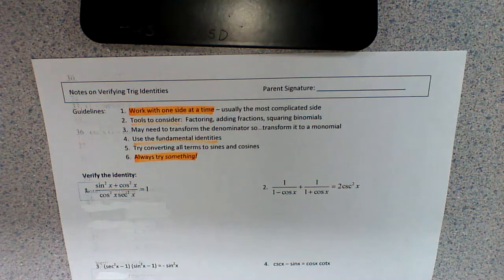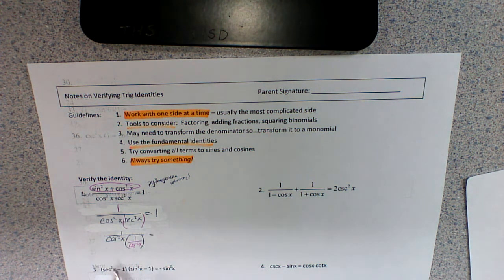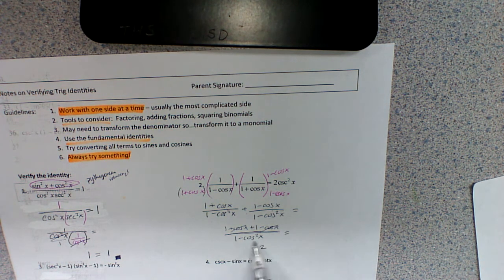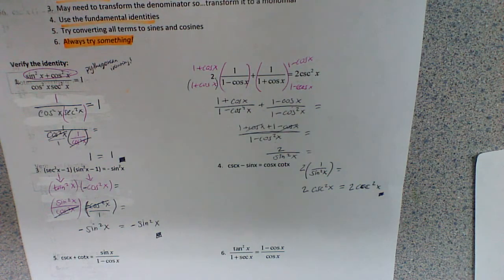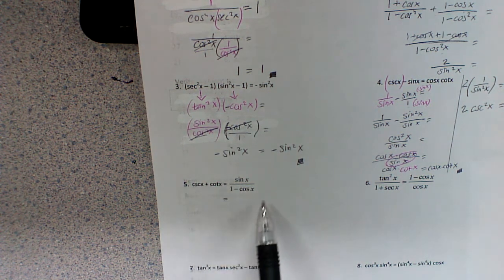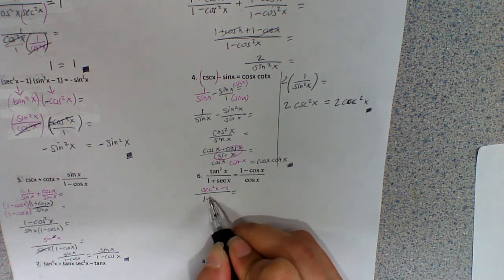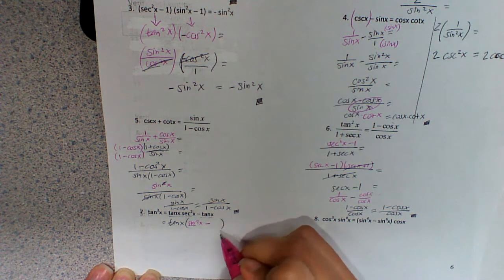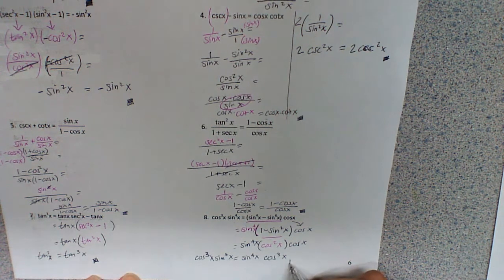Verifying Trig Identities